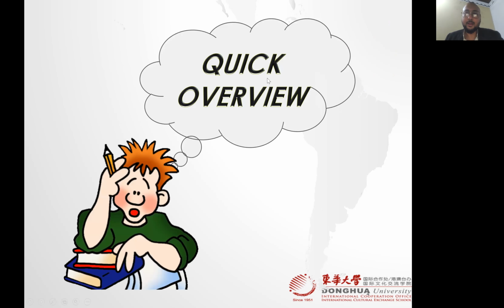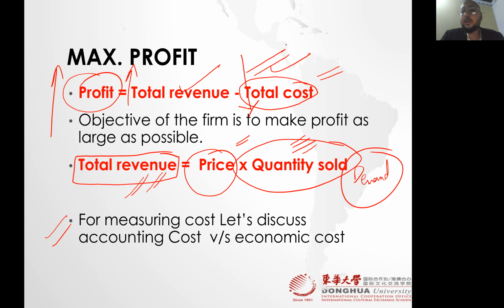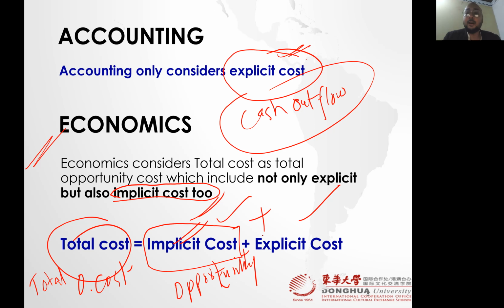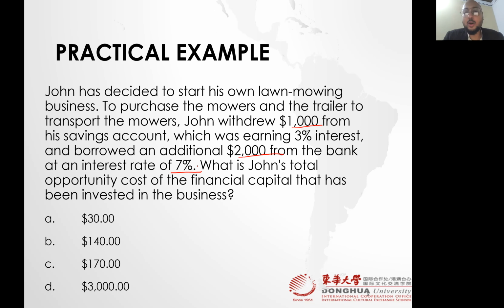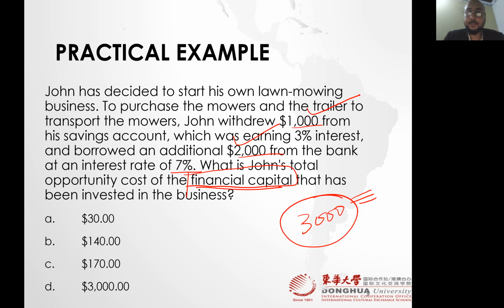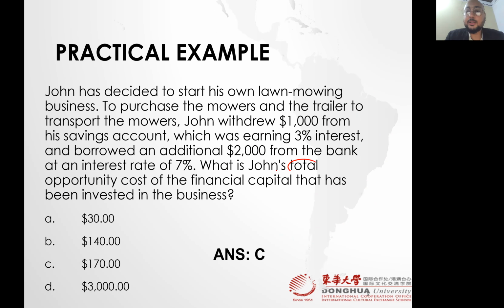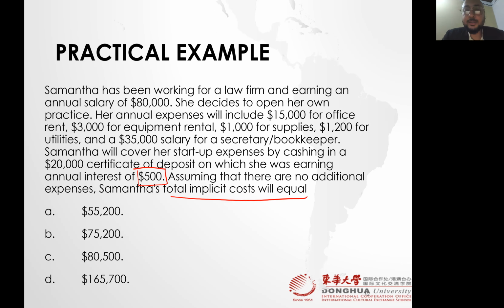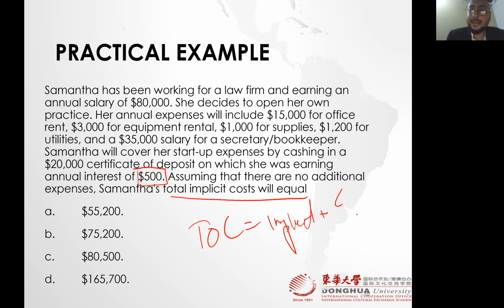Microeconomics (Spring 2023) Lecture 7 - Cost of Production and Paper Pattern - 1